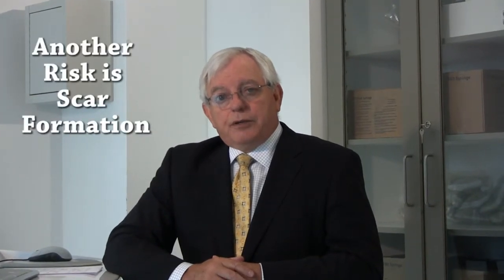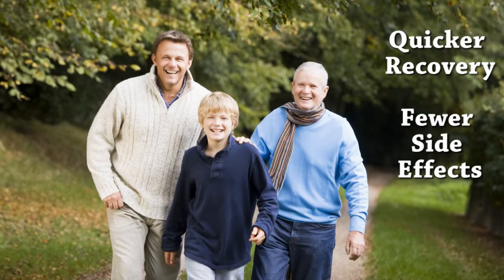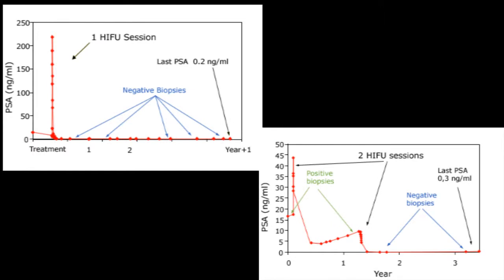HIFU Risks - Post Prostate Cancer Treatment with Ablatherm HIFU